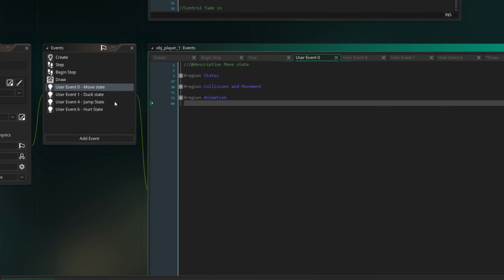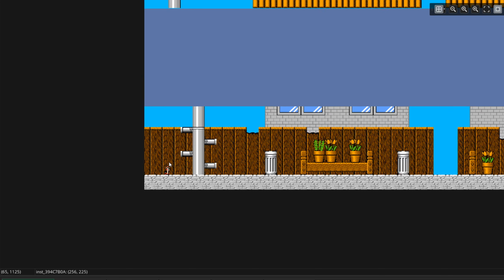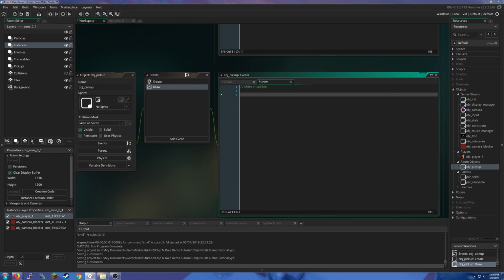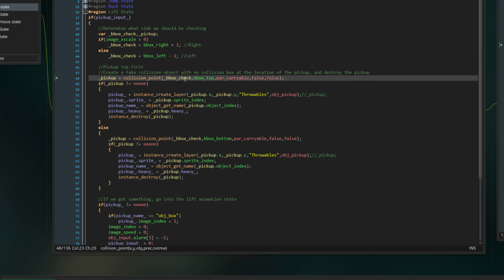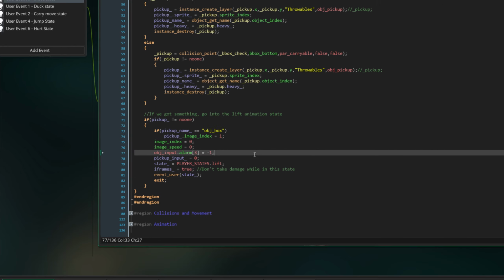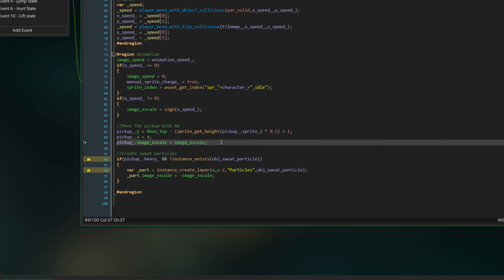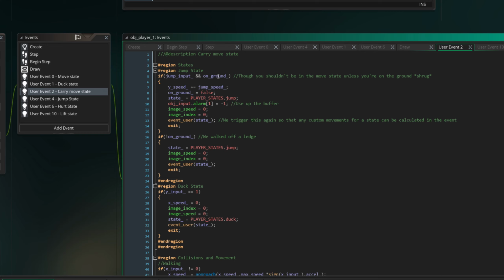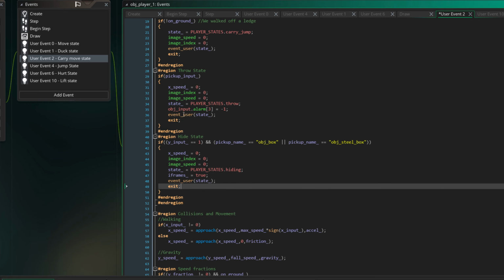NES GameMaker, Chip & Dale Tutorial Part 12: Throwables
Harass your enemies with the power of boxes!